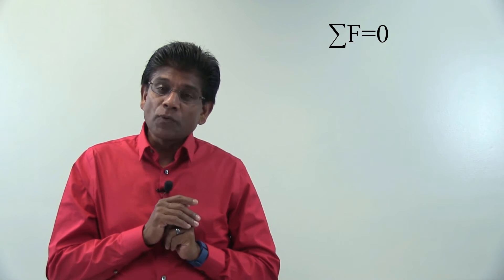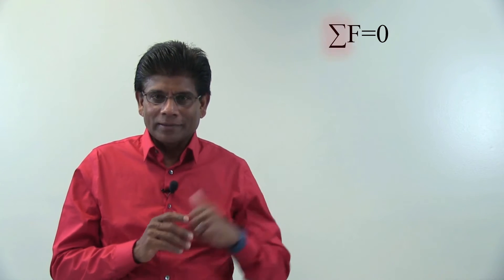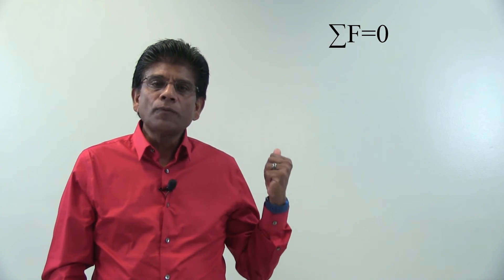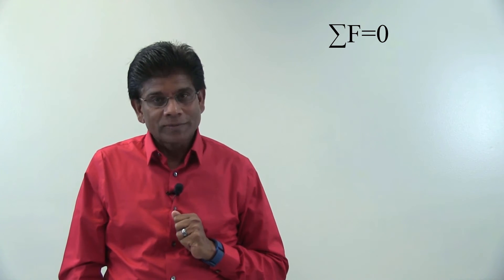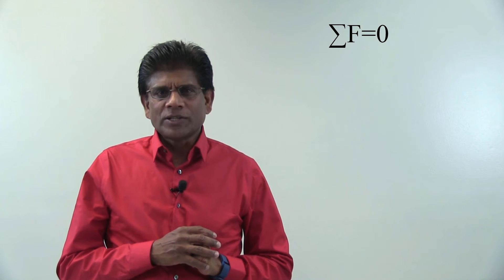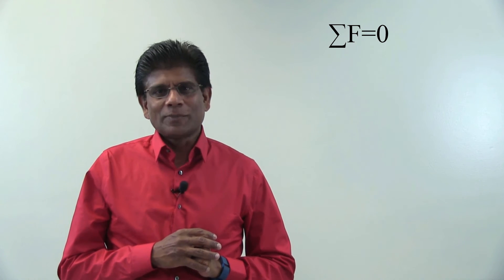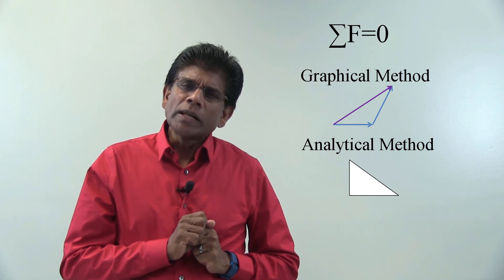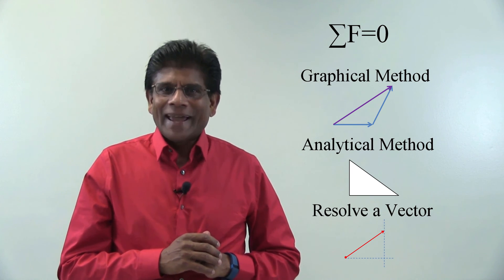Vector Statics: Vector Operations